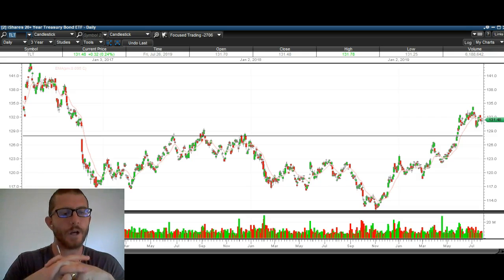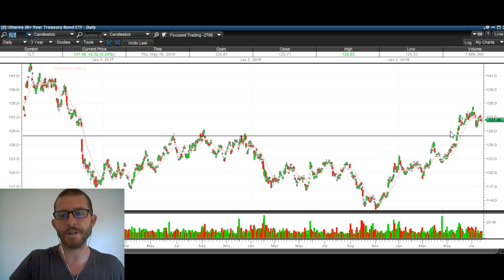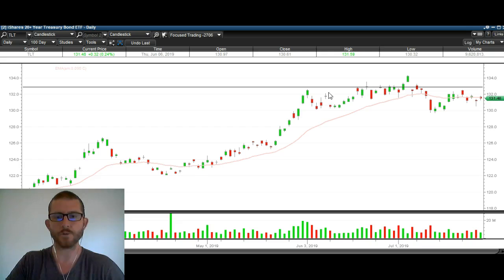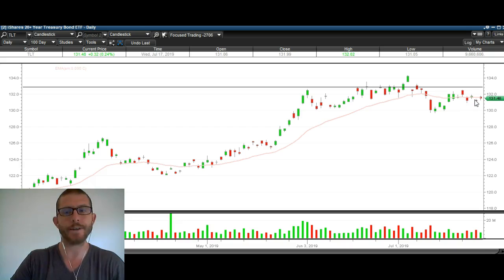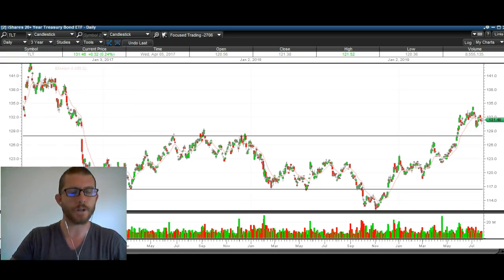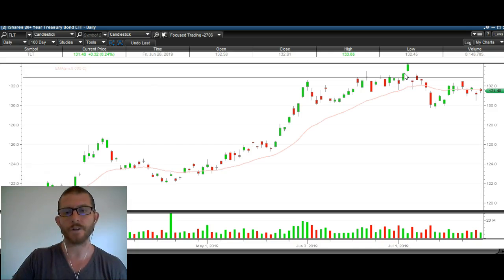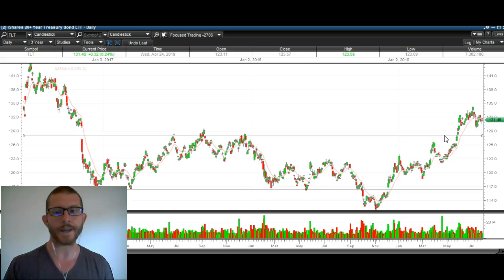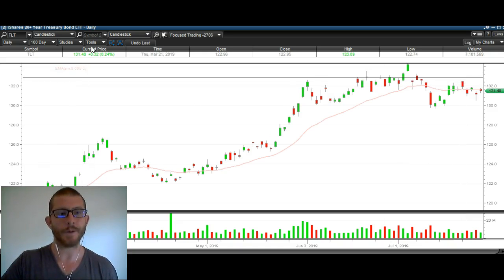Bond Market: Ignore The Rate Cut "Noise" & Follow THIS Chart